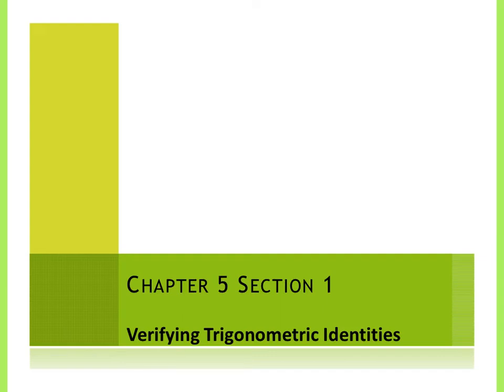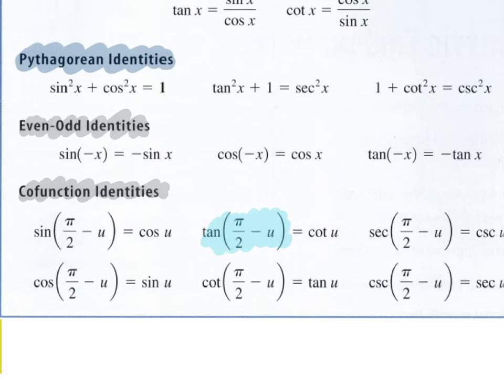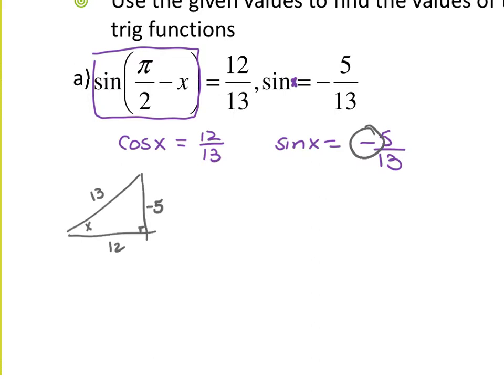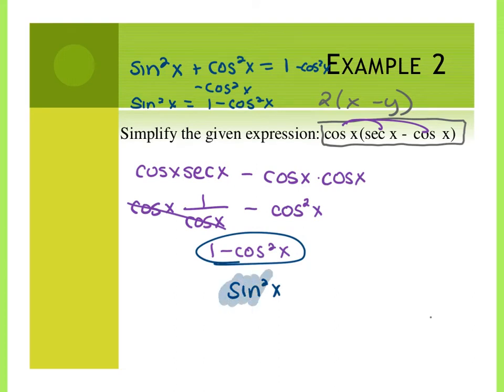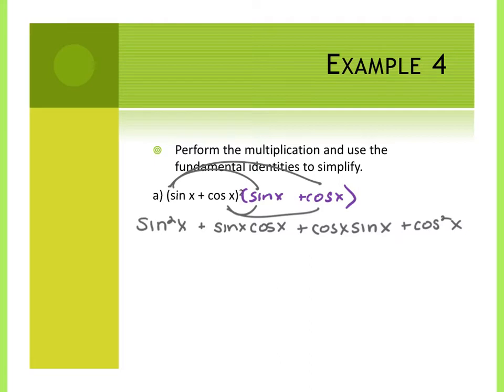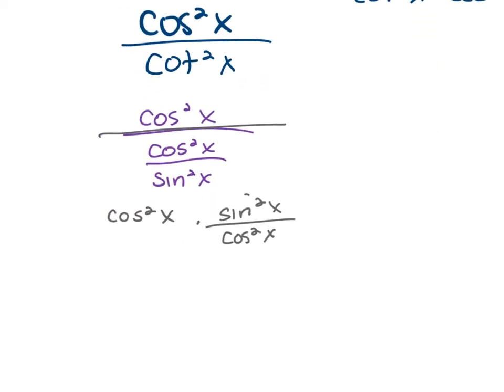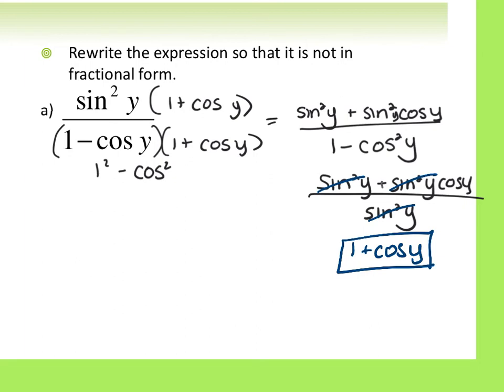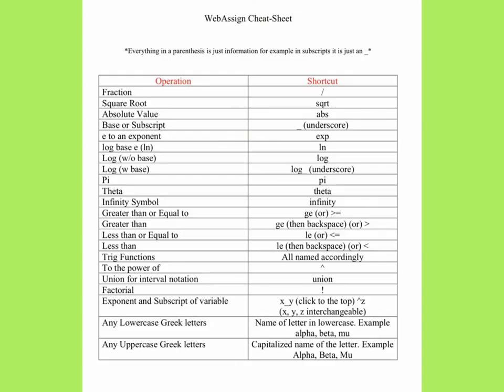11.20 5.1 Using Fundamental Trig Identities